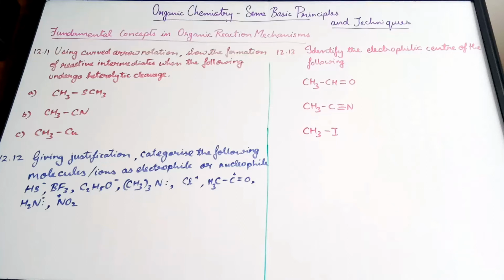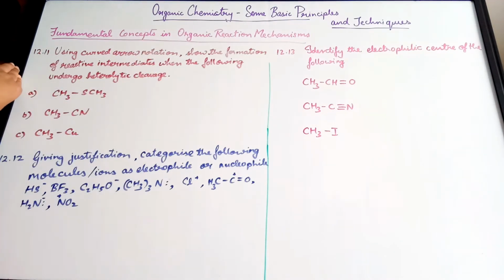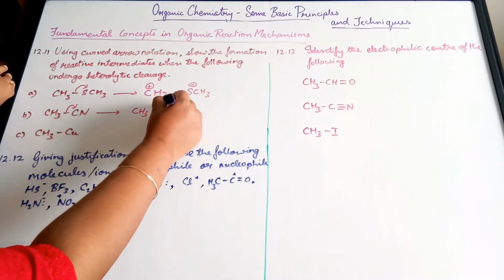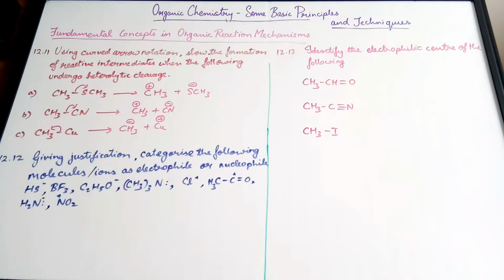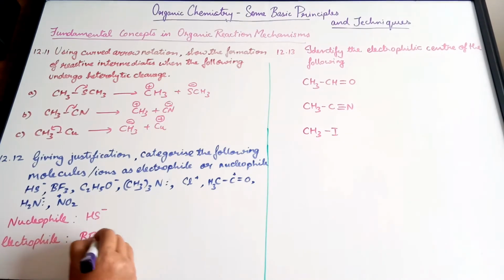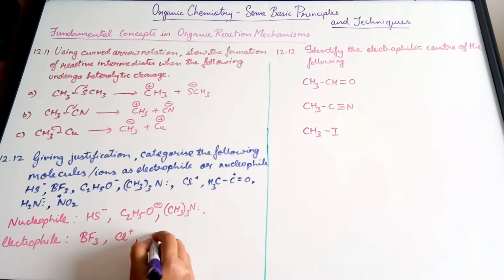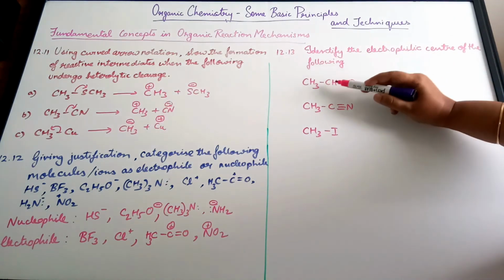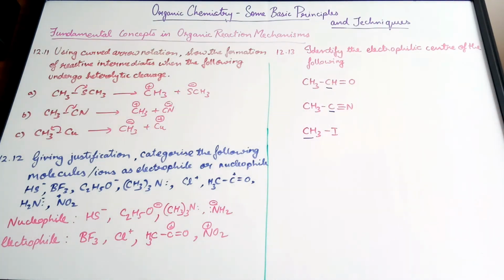Intext Questions- Types of Attacking Reagent- Fundamental concepts in Organic Reaction mechanisms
This video is about the intext questions of the seventh topic of the twelfth chapter (Organic Chemistry – Some Basic Principles And Techniques).
12.11 00:00
12.12 01:40
12.13 03:31
Check out the next video on the topic- Methods of purification of Organic Compounds